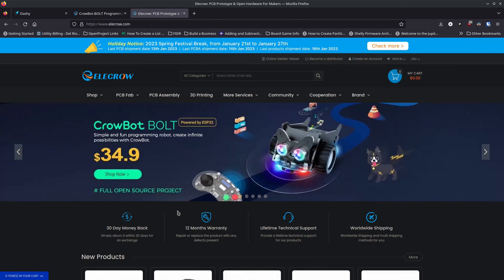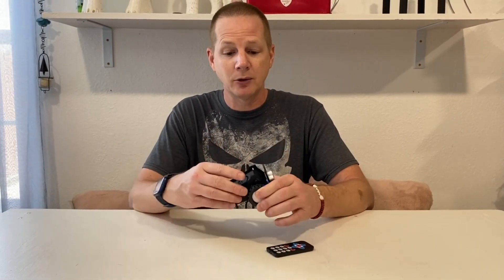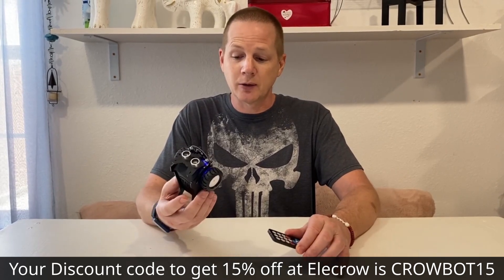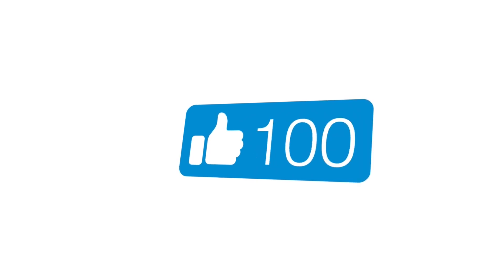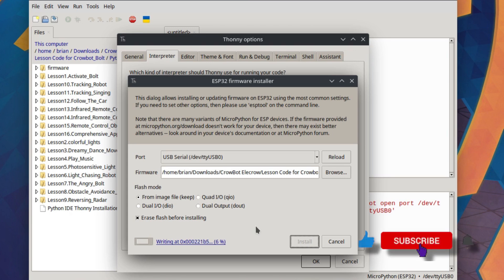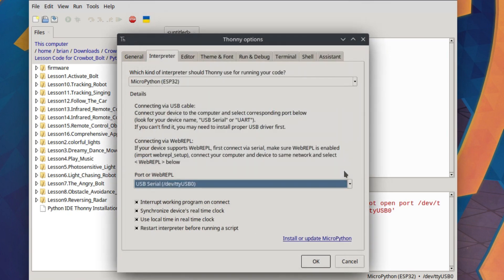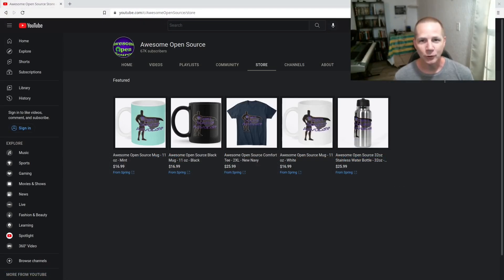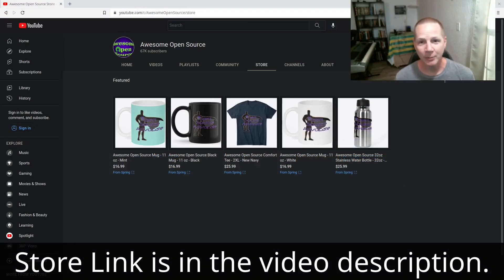The Elecrow CrowBot Bolt! An Open Source Robot to educate Us All in Robotics and Development!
=== Links ===

=== Timestamps ===
00:00 Beginning
00:09 Introduction to Elecrow CrowBot Bolt
01:35 About the kit
01:55 Short video of the car moving around.
03:15 Kit Imagery as it comes in the box.
04:55 Thank you to my Patrons at Patreon, and my subscribers at YouTube
05:33 Quick Elecrow Crowbot Site overview
06:15 Finding the Links for Software and Firmware
07:15 The Python Code editor Thonny with Crowbot
07:45 Flashing the Firmware of Crowbot
09:20 The Thonny Editor Overview and Usage
13:15 Testing our Crowbot Lights Program